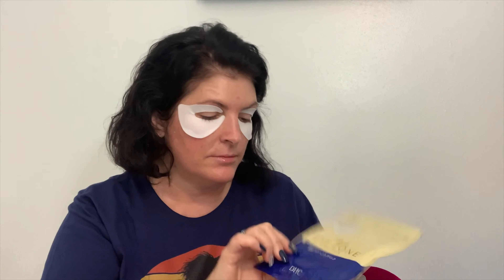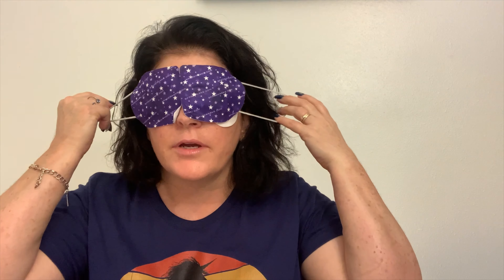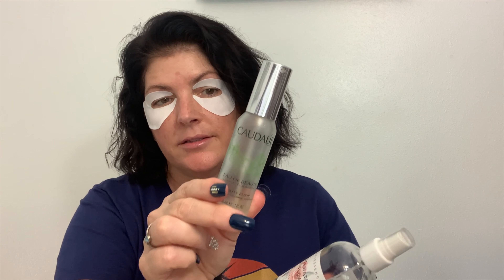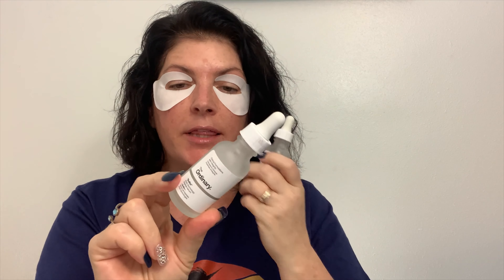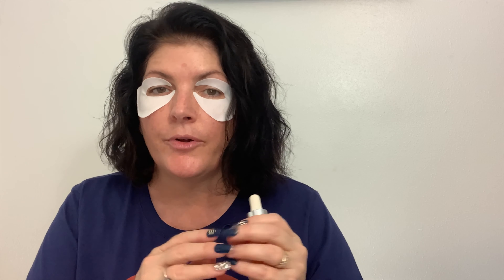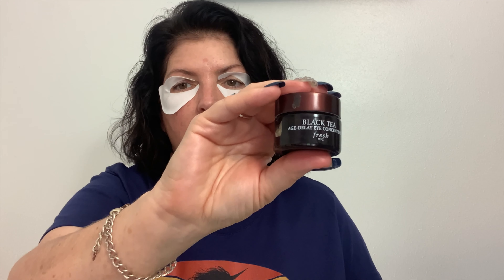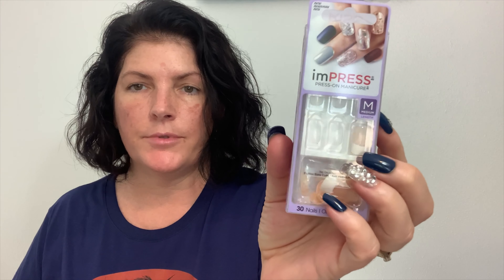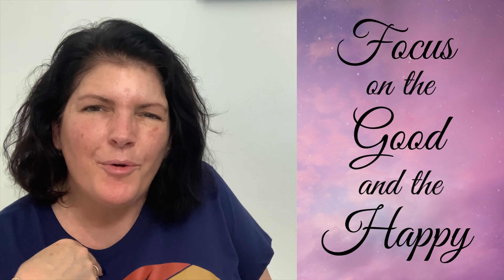September Empties 2020 ~ Products I've Used Up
This is all of the beauty products I finished from June to September 2020.  It's a long one so grab a snack. I like sharing my thoughts on products that I've used and whether or not I would buy them again.  My skin is dry and aging, so let's talk trash, beauty empties.  (ps, I felt a little humorous the day I was filming this lol)  😜

What products have you used up recently?

(not an ad, I'm not paid and do not benefit from sharing this product with you - I am just an honest fan of this product)

 (I receive no benefit from this code - I pay for my subscription - this code is purely for your use)

You'll get $10 off your first box and I'll get $10 to spend in their shop.

TEA FORTE - I love tea and Tea Forte is my favorite -